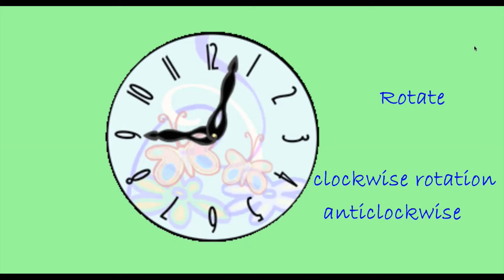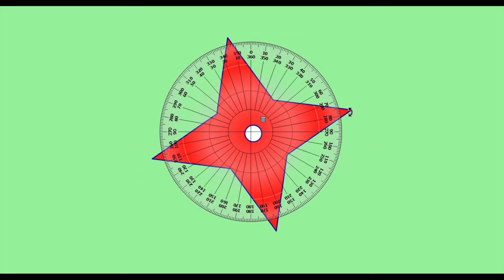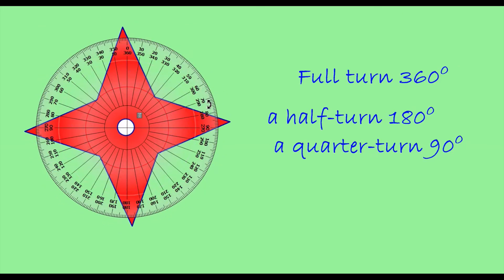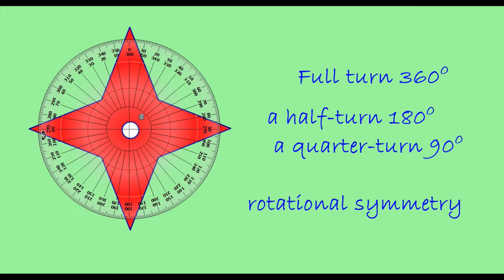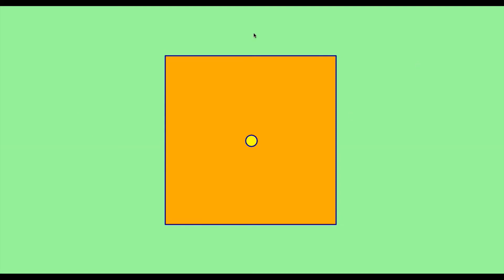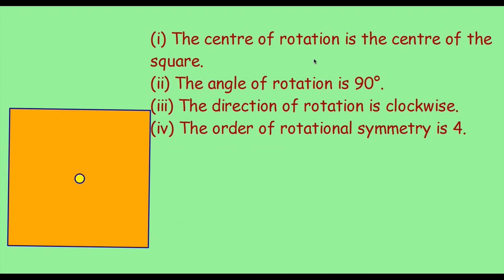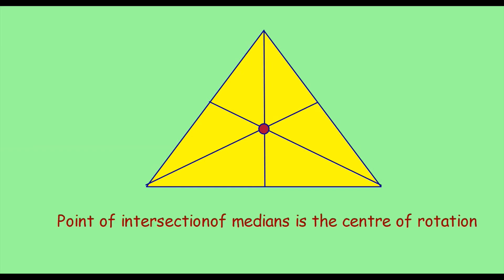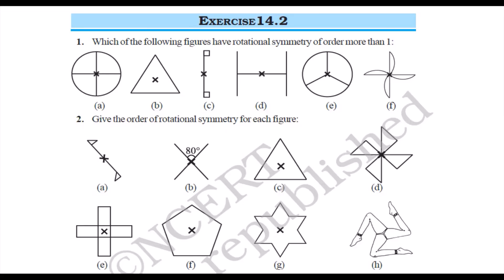Rotational Symmetry Class 7 Chapter 14 SYMMETRY emaths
Centre of rotation
Angle of Rotation
Order of Rotational Symmetry